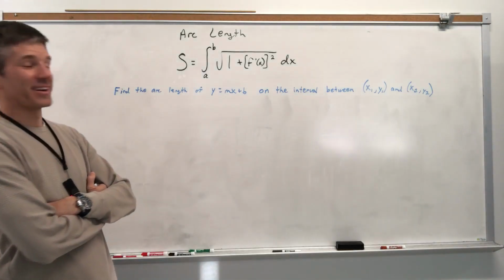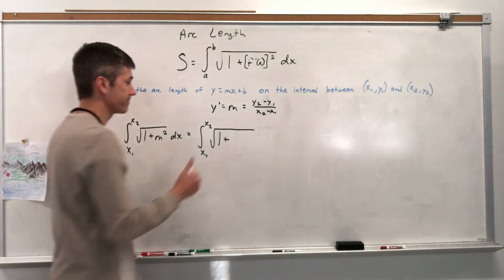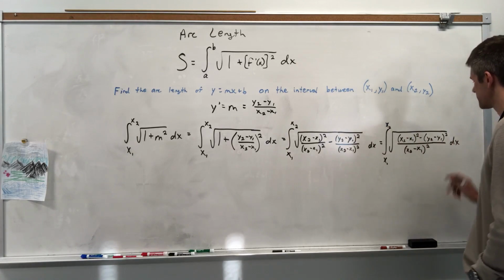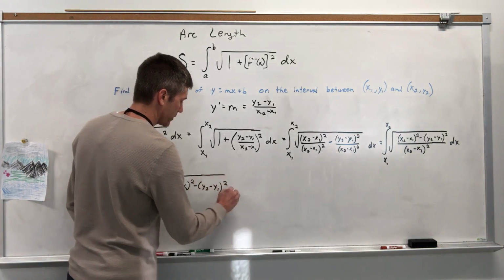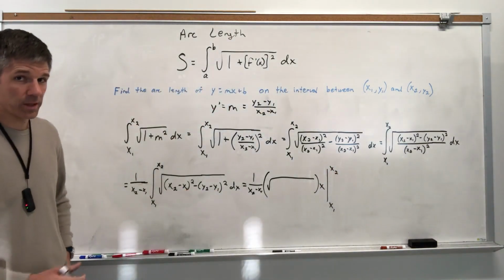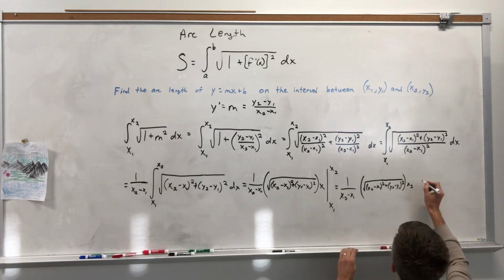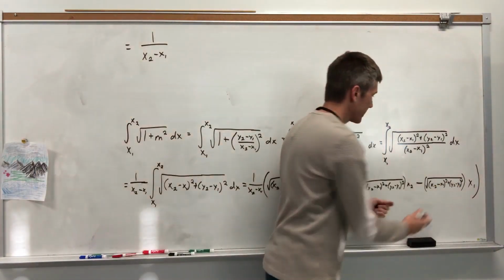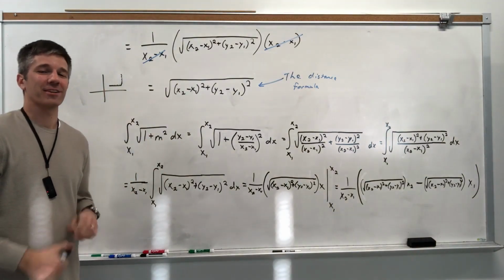Arc Length, Part 7